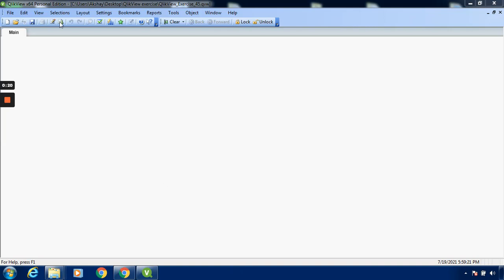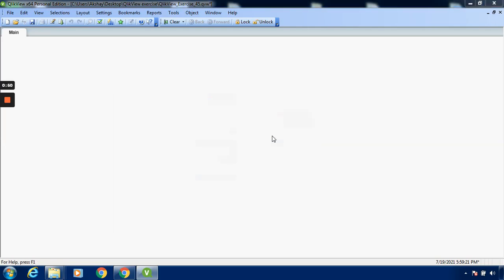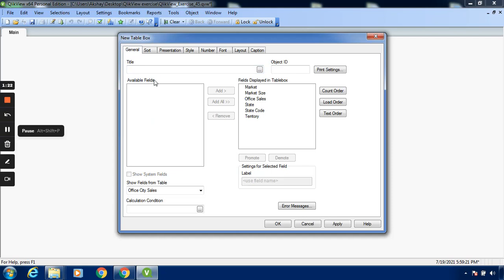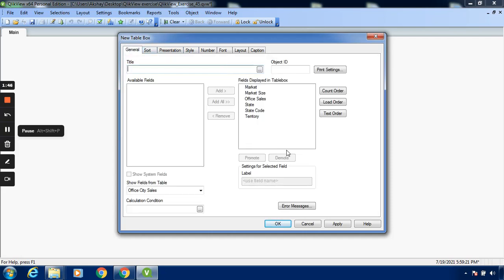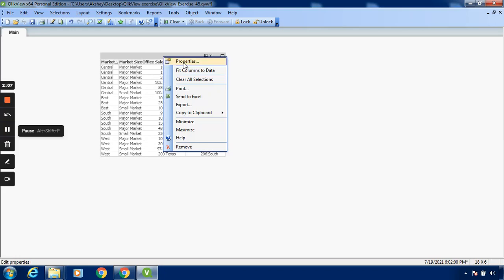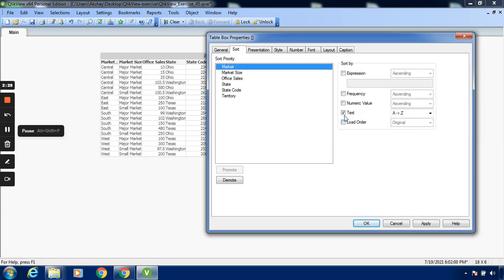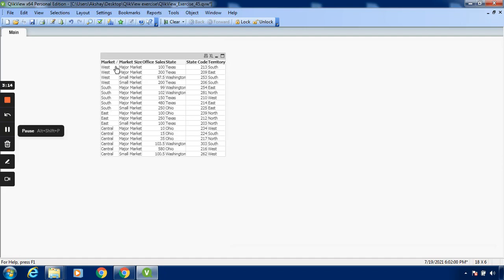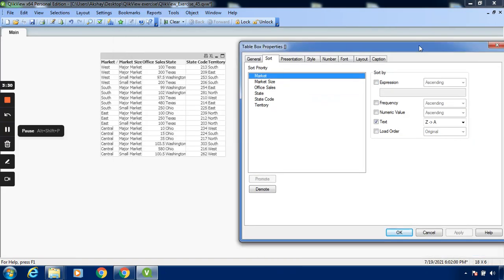Sorting Data in QlikView like a Pro!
In this video, we'll show you how to sort the data in QlikView. We'll walk you through the different sorting options available in QlikView, and explain why each one is useful.